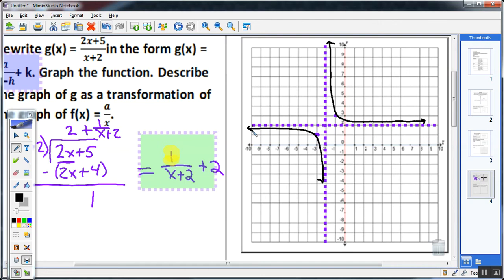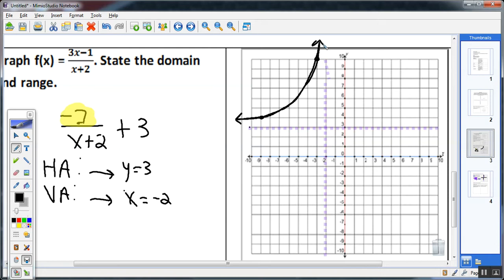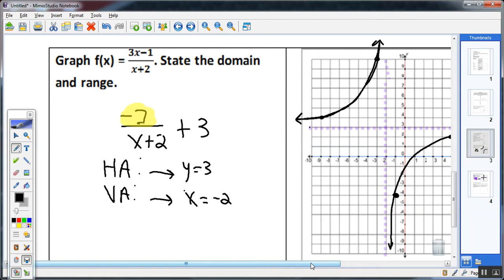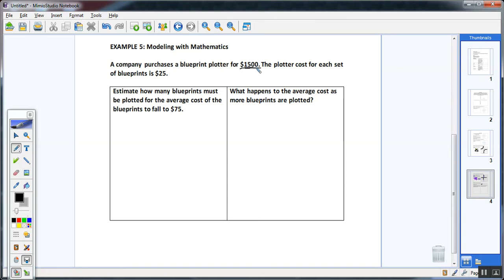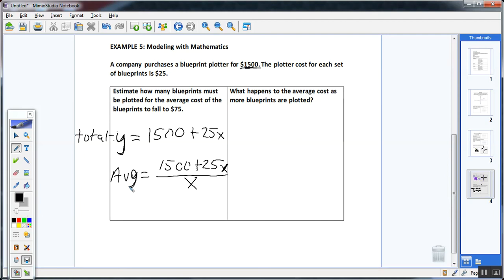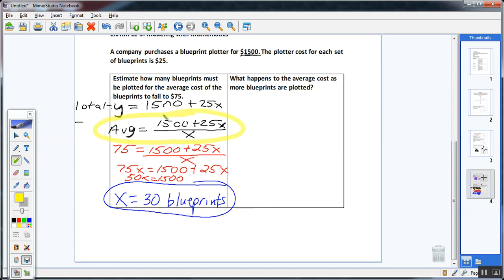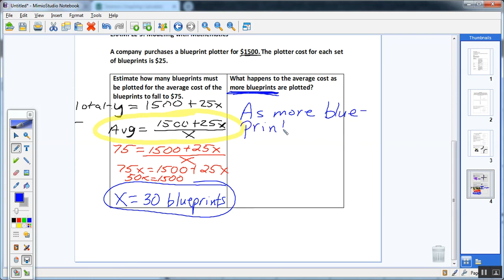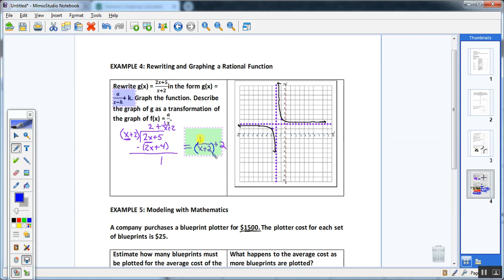College Prep Math 6.2 Lesson Part 2